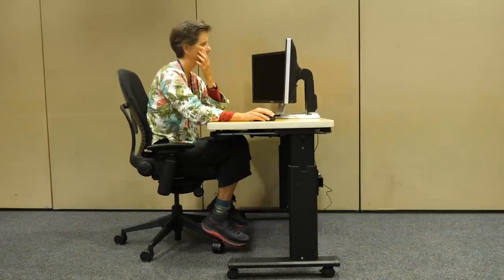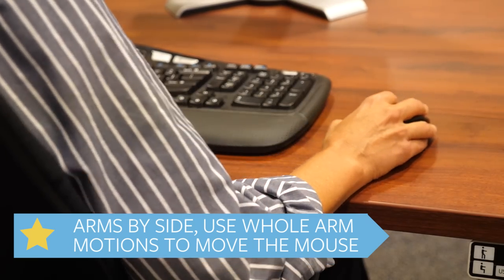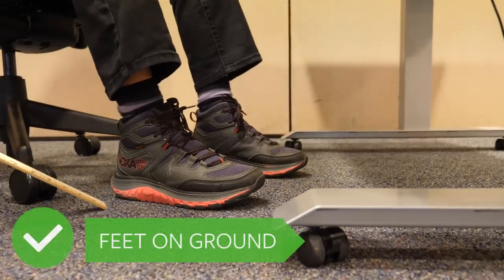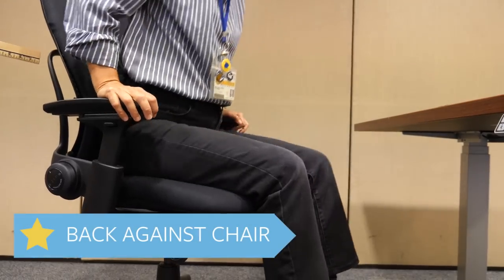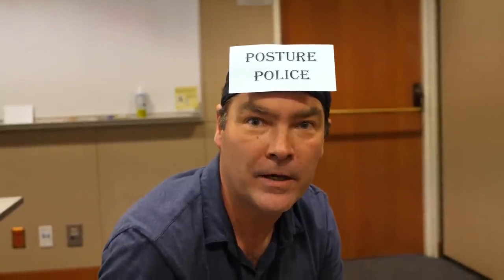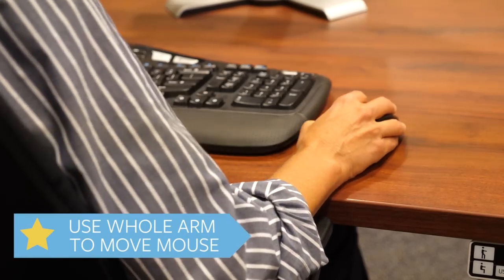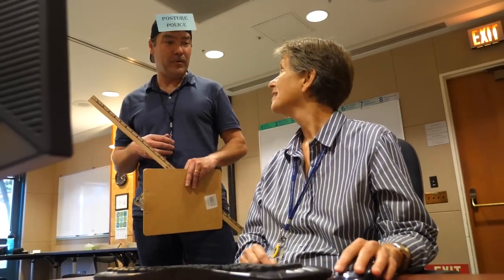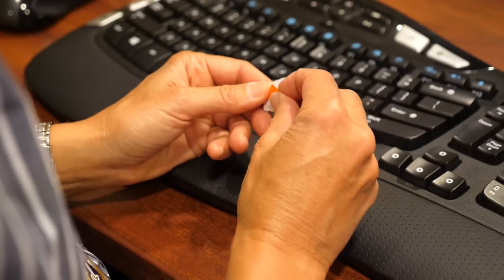Ergo Tips for Using the Mouse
This video will help you reduce the risk of injury related to working at the computer by offering tips on safer mouse use and better sitting positions.